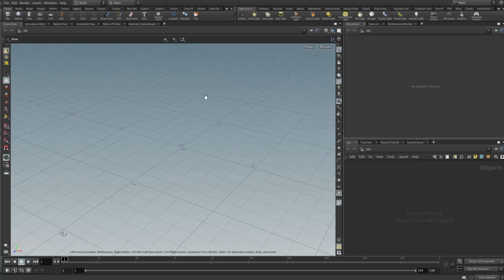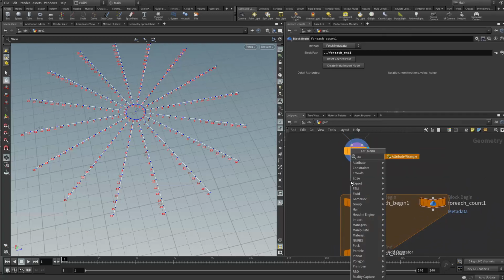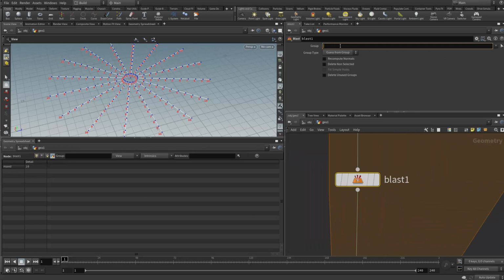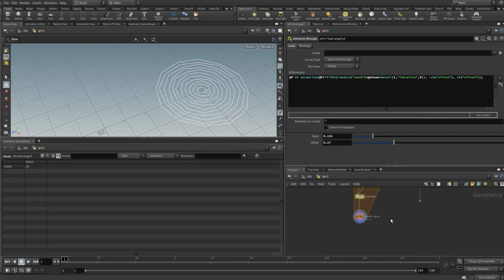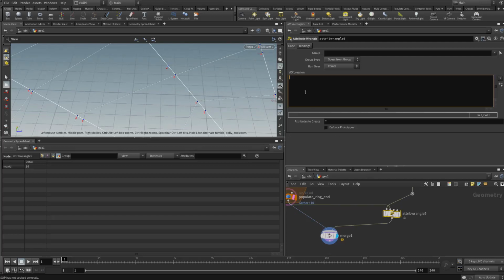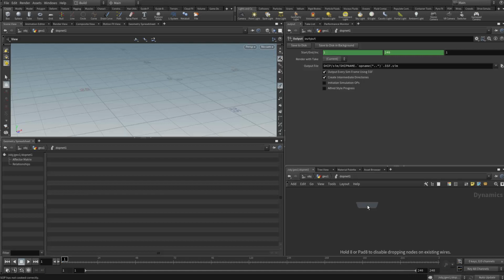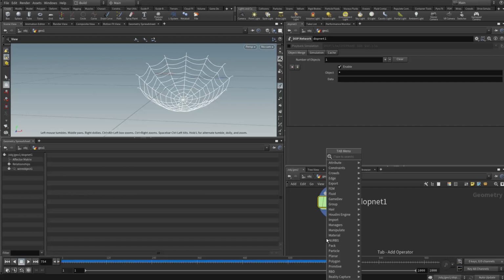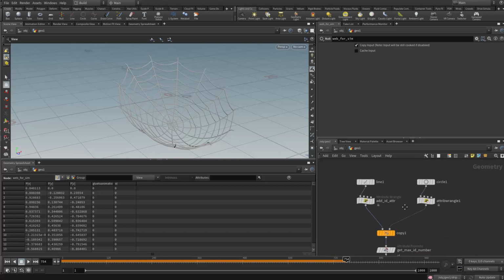Making a spider web procedually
Spider Web, Houdini, Procedual Modeling